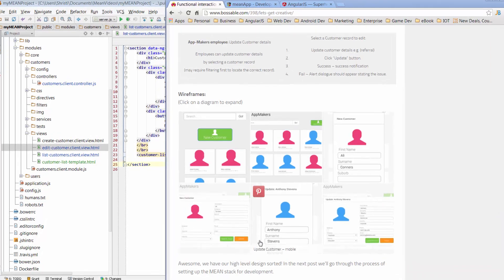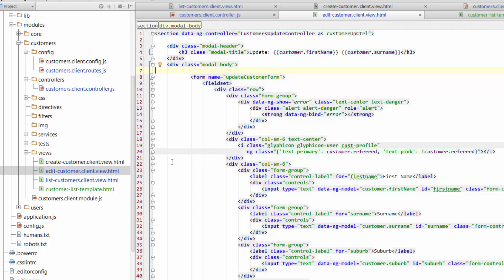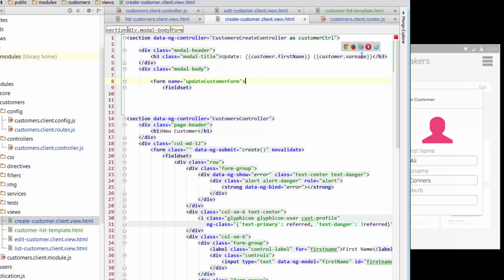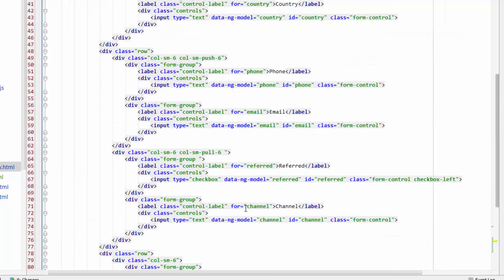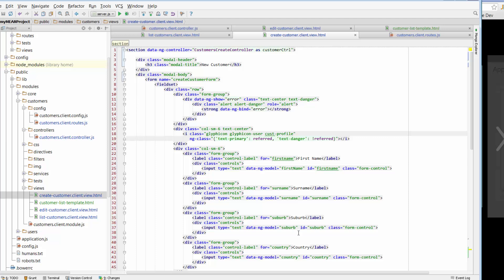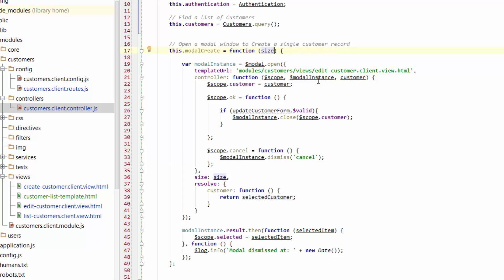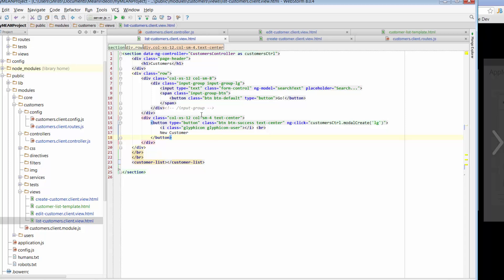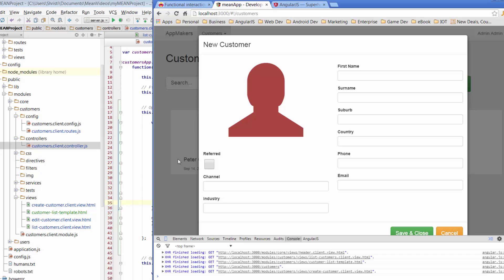Bossable.com - MEAN Stack: 25 - Create Customer AngularJS Modal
Learn how to build a MEAN Stack (MongoDB, Express, AngularJS, NodeJS) app! Tutorial Step 25/30 - Create Customer AngularJS Modal.

We look at:
- The current create customer view
- Changing the top and bottom of the create customer view to align it with the update customer modal
- Changing our references to refer to the customer create controller
- Changing the controller alias references on the new Create Modal buttons
- Setting up the Create Customer Controller by reusing the existing create function and changing it up
- Using the code for the update customer modal directive as a template to create a new  create customer modal directive.
- Adding a reference to our new Modal from the Customer List 'Create Customer' button
- Opening up our new Create Customer Modal